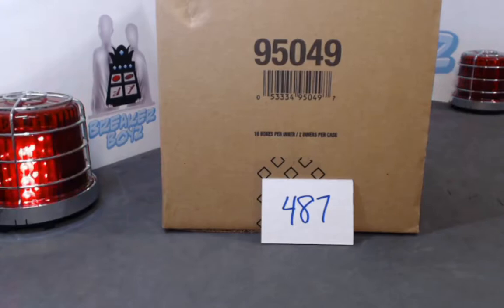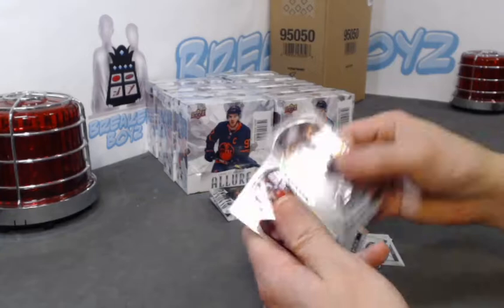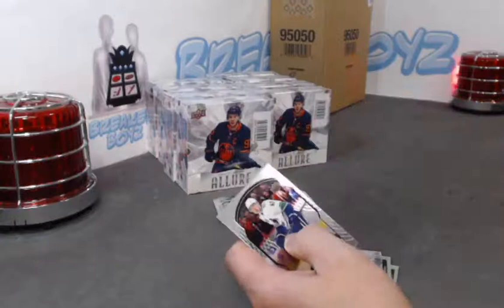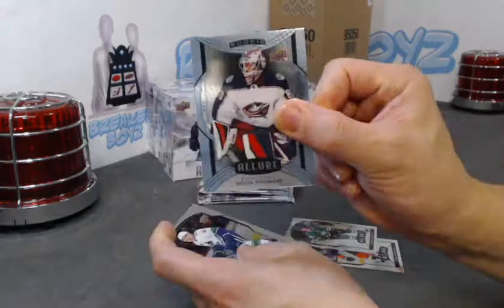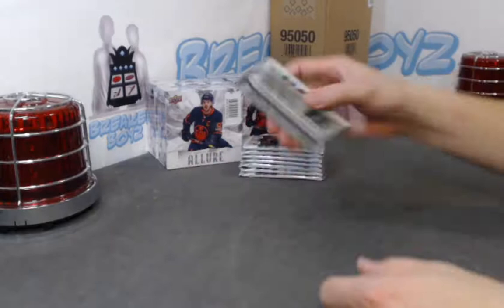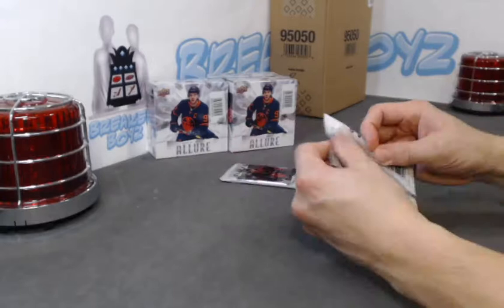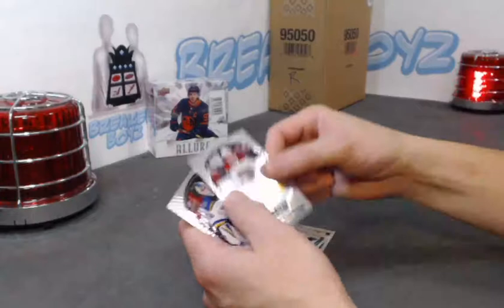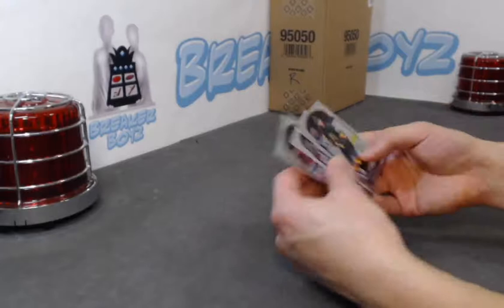Break #487: 20-21 Upper Deck Allure 10 Box Case Break Golden Treasures 1/1 Auto Kyle Palmieri